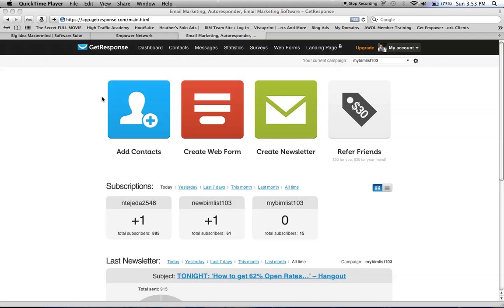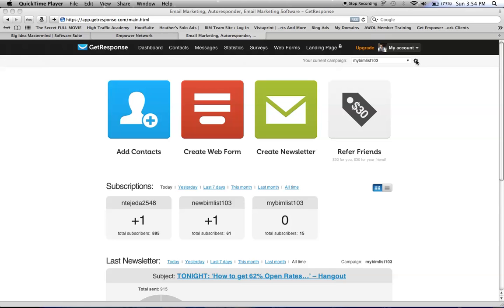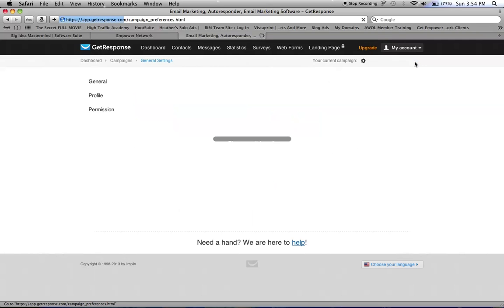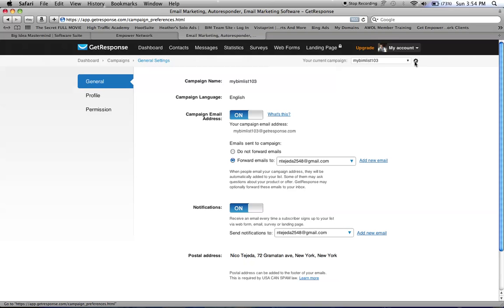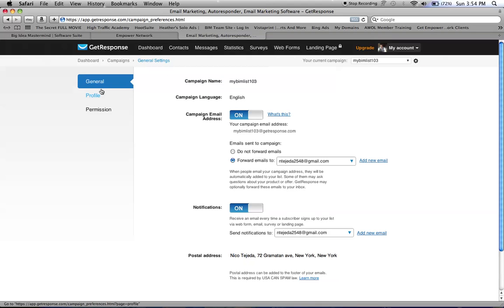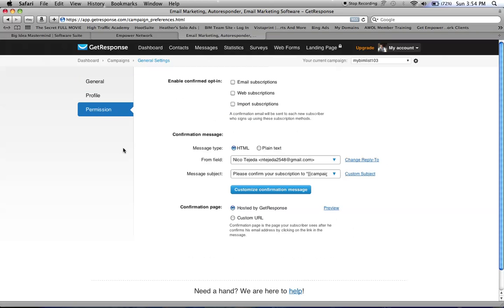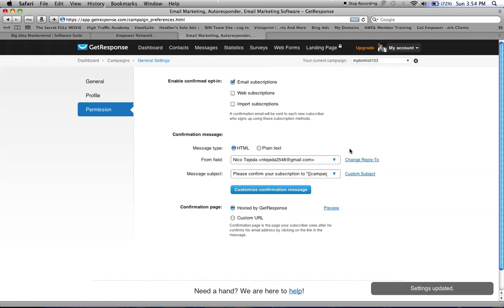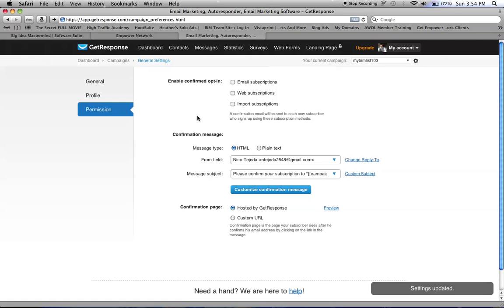how to switch to single opt in - getresponse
how to switch to single opt in in getresponse
getresponse
get response
email marketing
auto responder
how to switch to single opt in
opt in
make money online
online marketing
marketing
internet marketing
online jobs
mlm
home based business
commissions
100% commissions
empower network
big idea mastermind